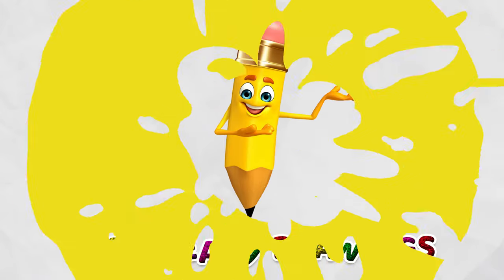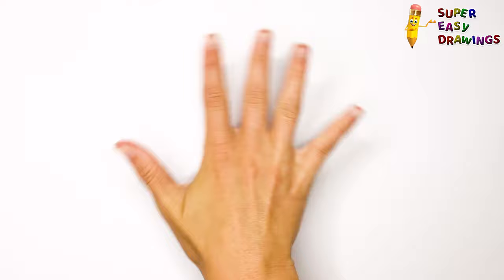How To Draw An Ant Step By Step 🐜 Ant Drawing Easy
Hi Everyone,
In This Video I Show You How To Draw An Ant Step By Step 🐜.
Follow My Step By Step Drawing Tutorial And Make Your Own Ant Drawing Easy!